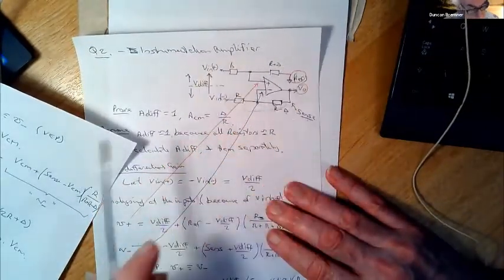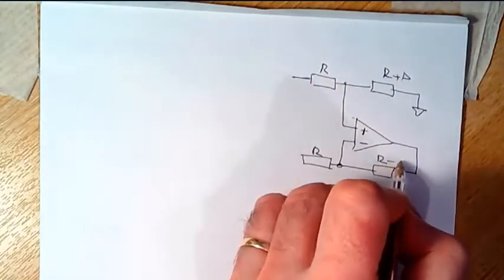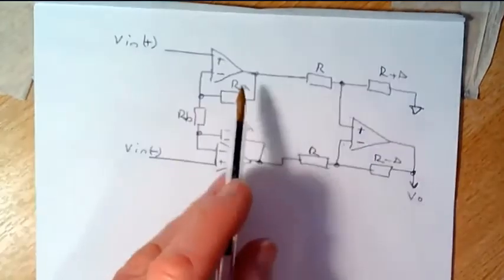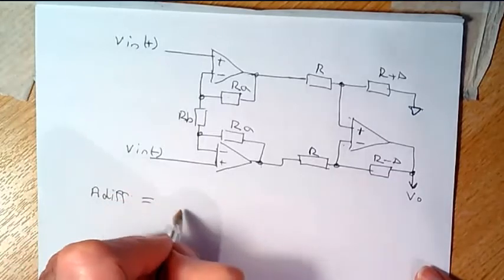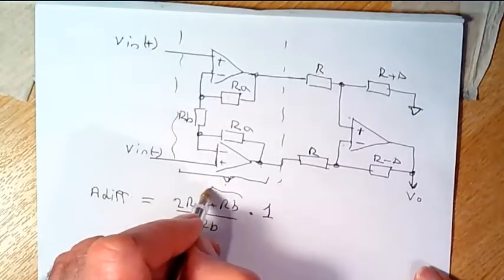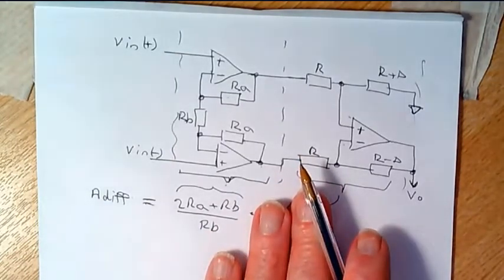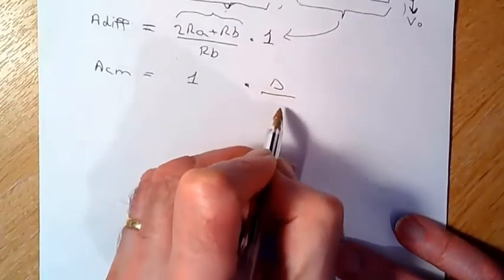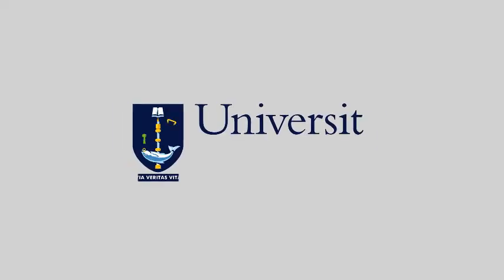Zoom Recoring Lecture 12 Revision 2017 Q2b 640x480